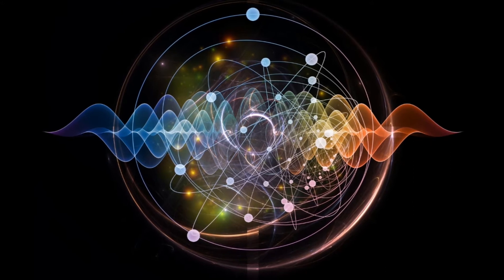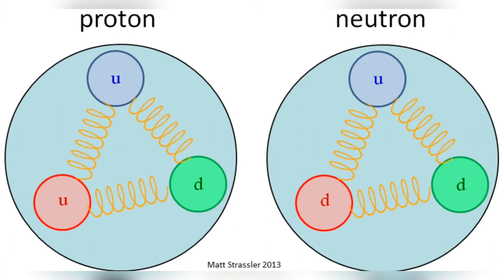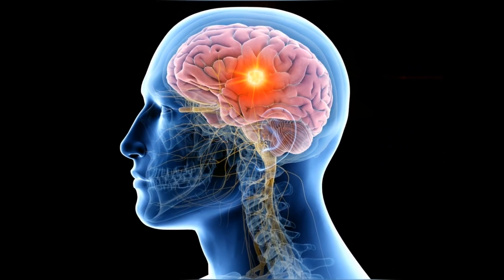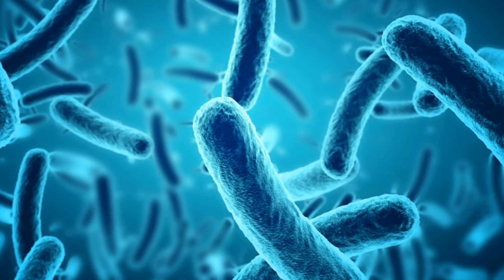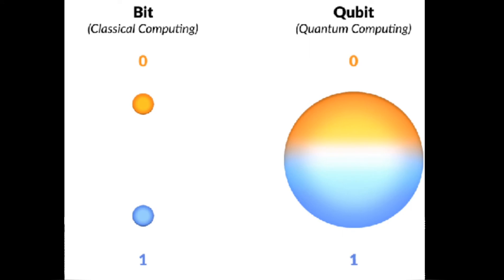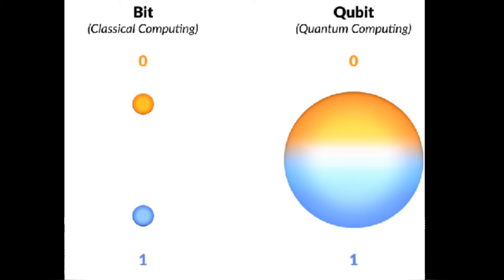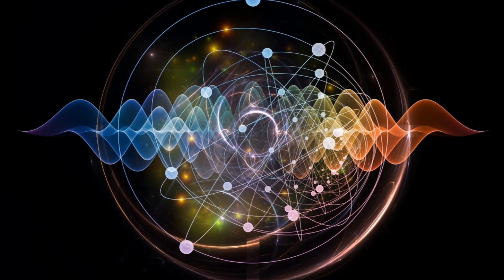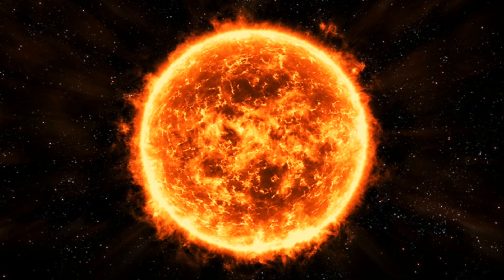Why I love physics #1: What we consist of and how the sun works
Part 4 (Death of the universe): in progress...

I am really looking forward to answering your questions down in the comments and to reading your feedback and topic-wishes :)